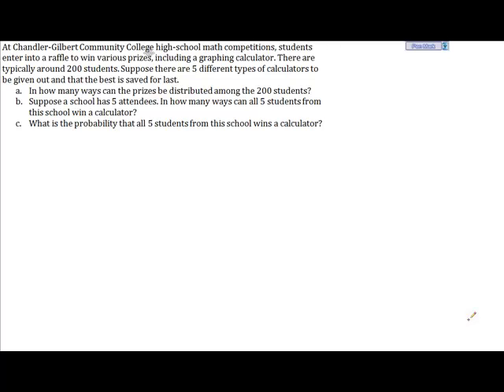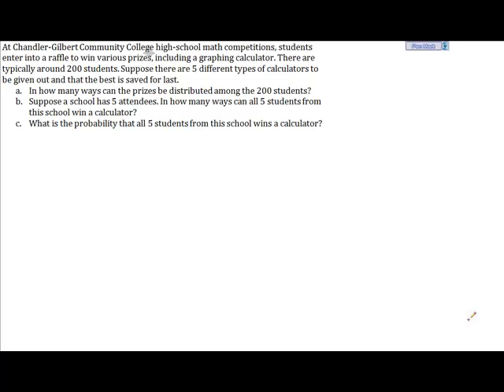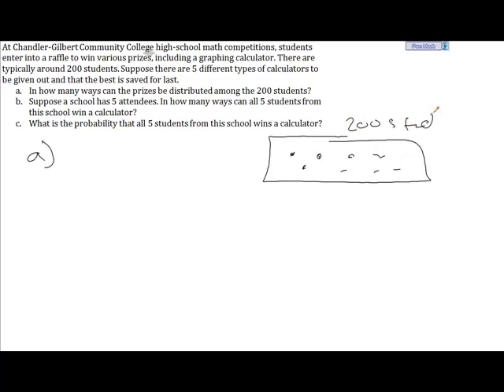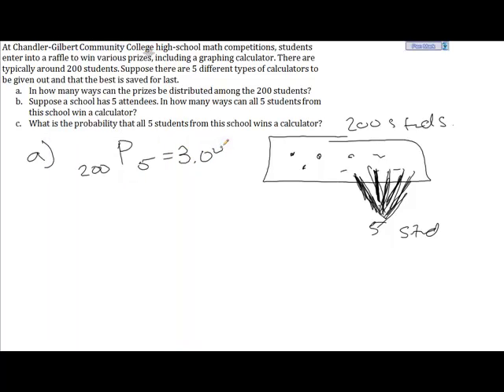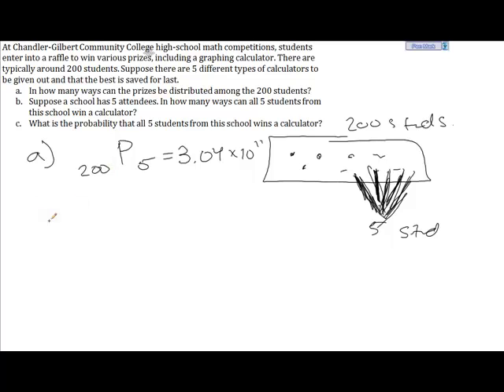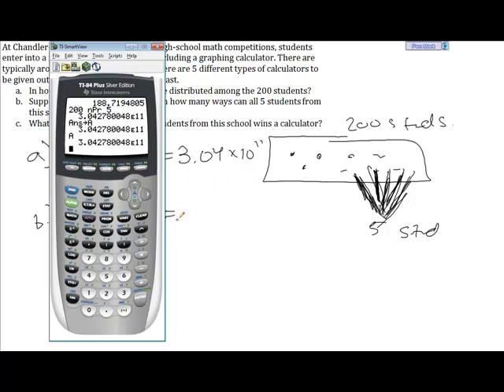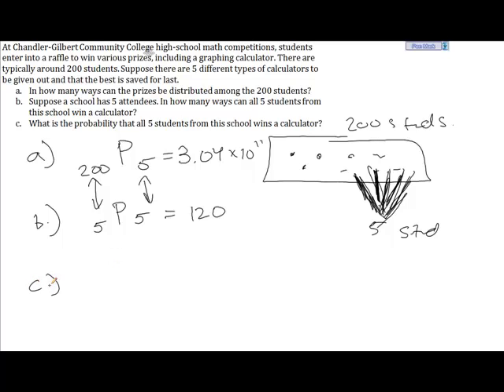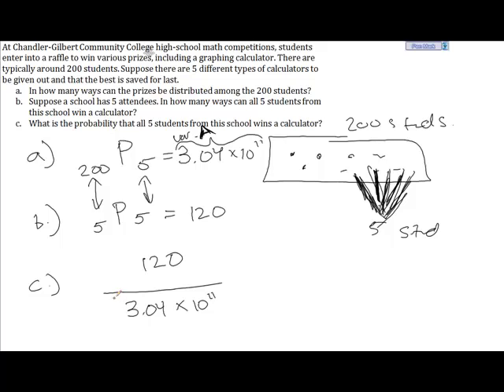3 4 P6